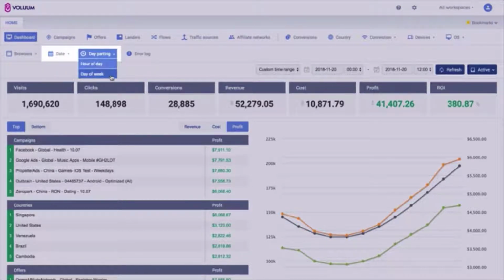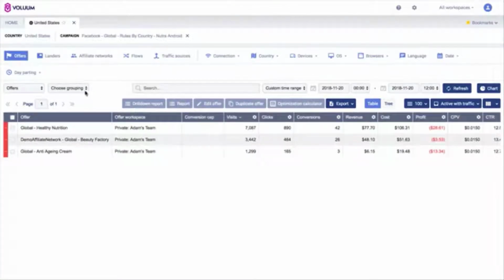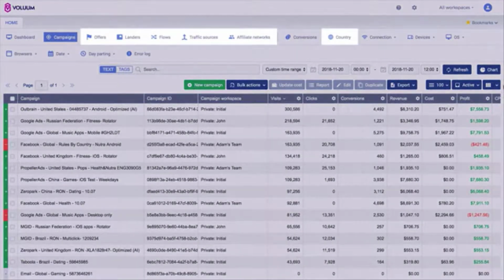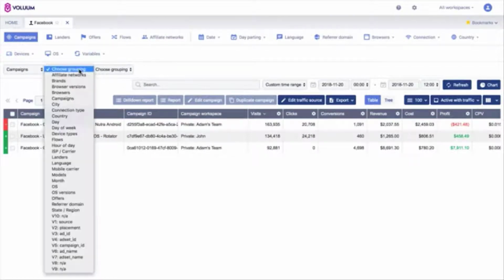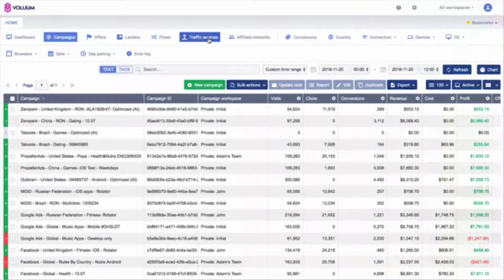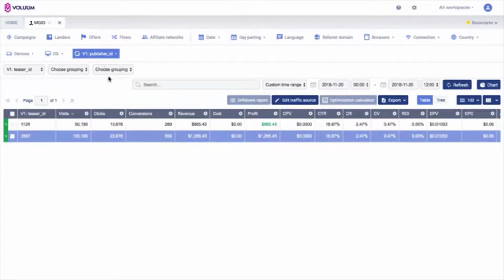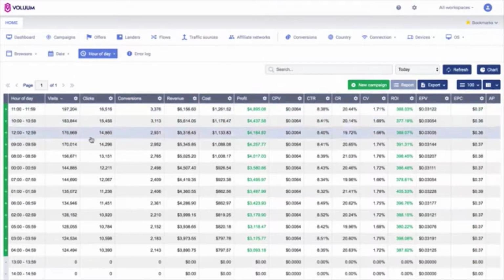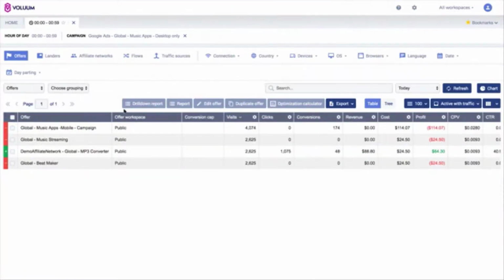Voluum Review & Tutorial 11: Extensive Reporting In Voluum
2. Analyze data to get actionable insights and find out what’s not working
3. Optimize ad performance and run a/b tests automatically to improve your ROI
5. And so much more…